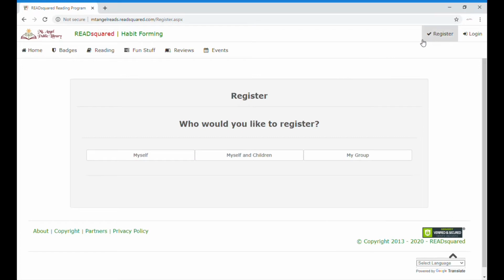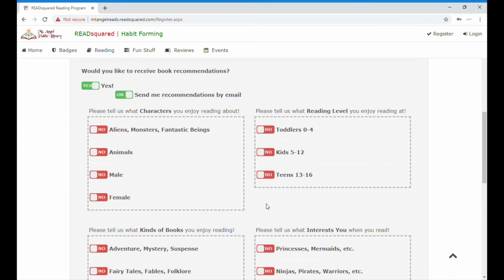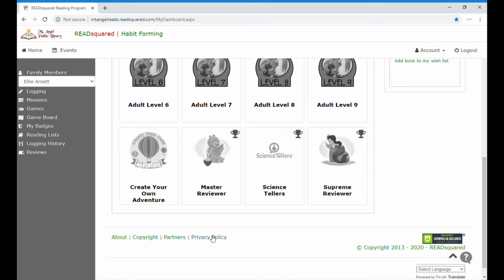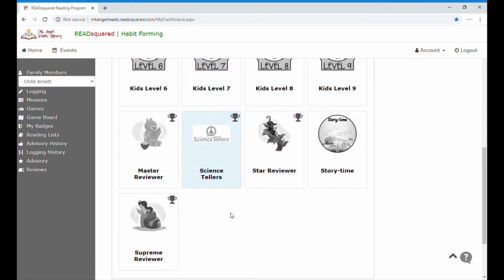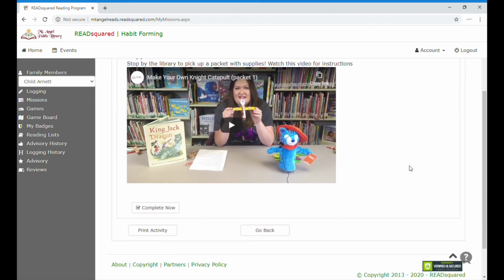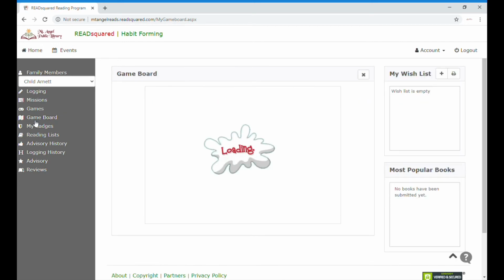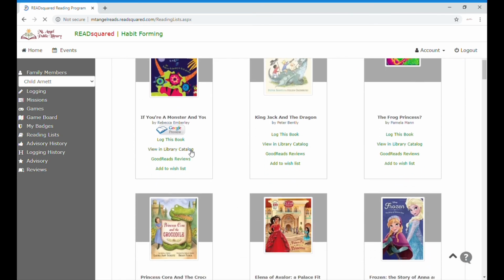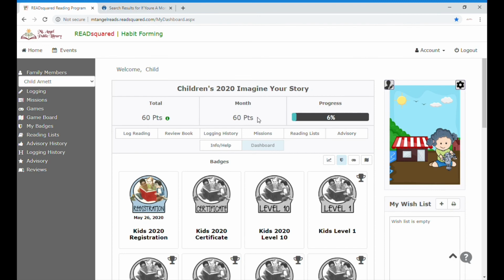READsquared Tutorial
The Summer Reading Program has begun!
Pick up your Summer Reading activity packet at the library, and follow the instructions in this video to participate!

Curbside holds and activity packet pickup Tuesday-Friday 11am-5pm
290 E Charles St.
Mt. Angel, OR 97362